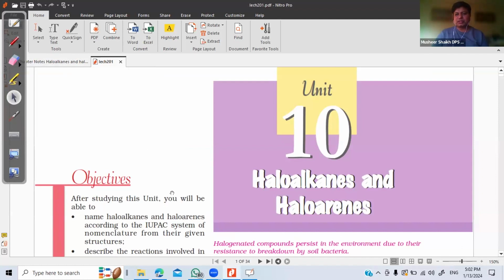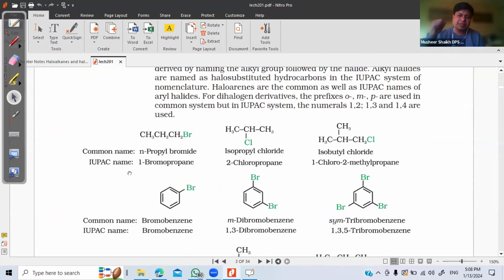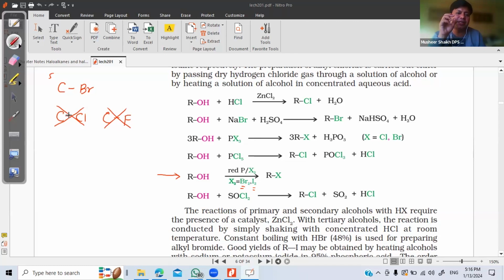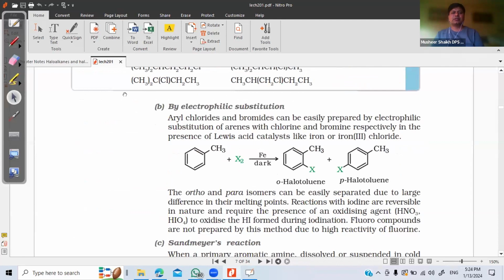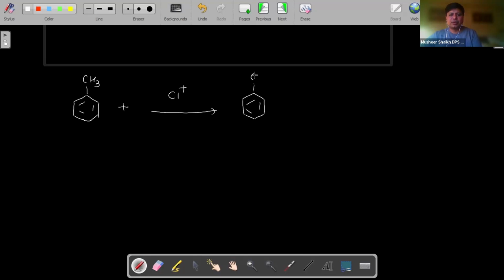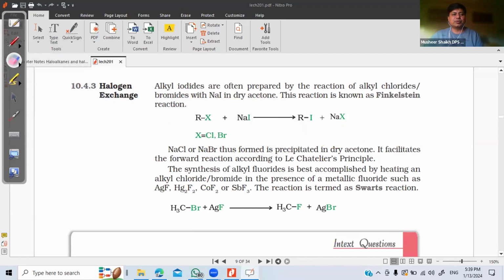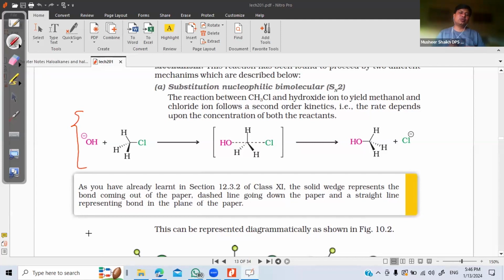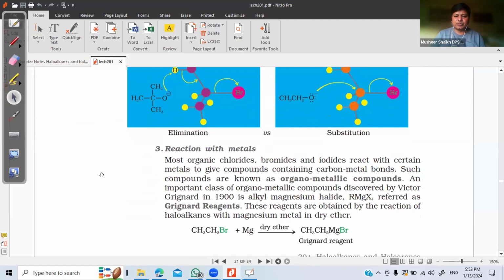Class -12th | Science | Chemistry | Topic - Haloalkanes & Haloarenes